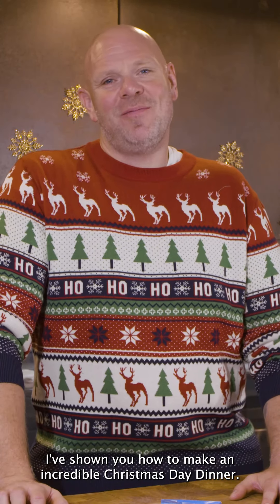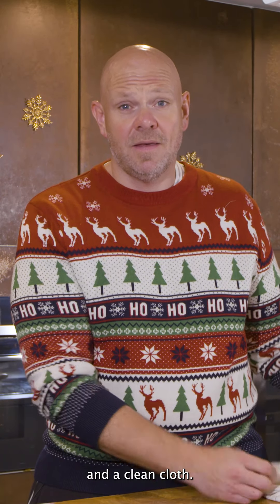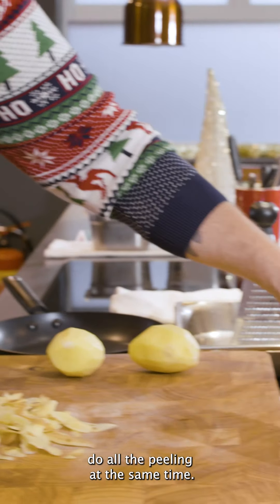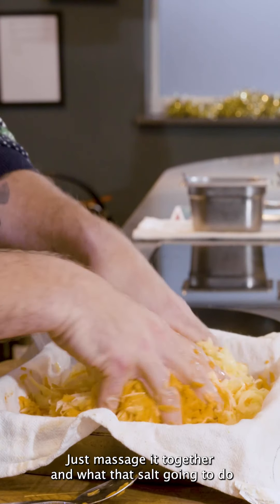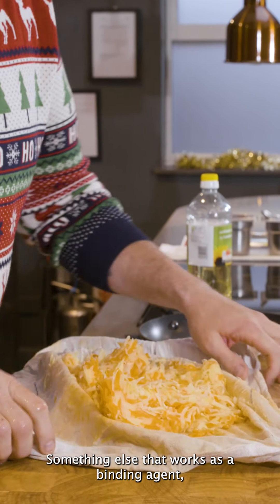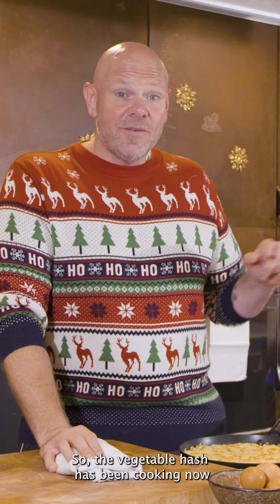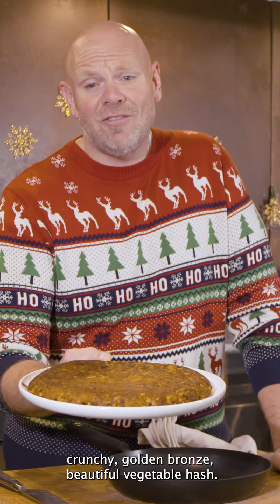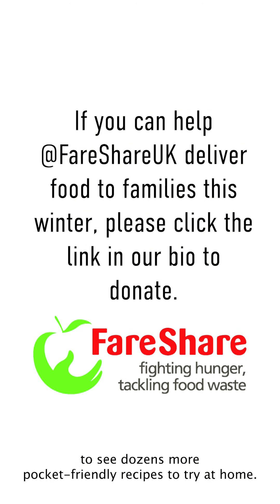FTM BOXING DAY V9 subs